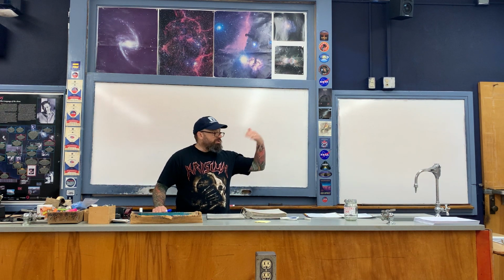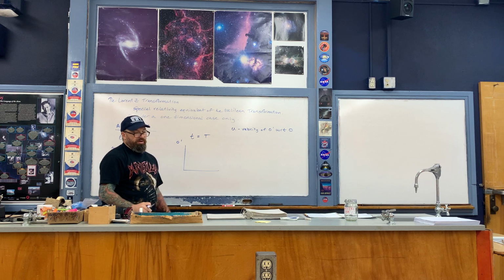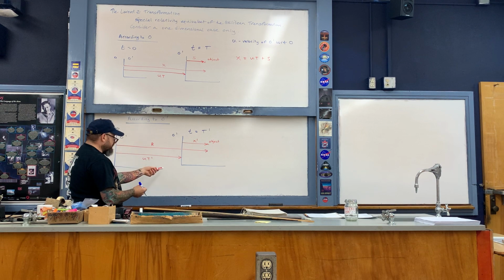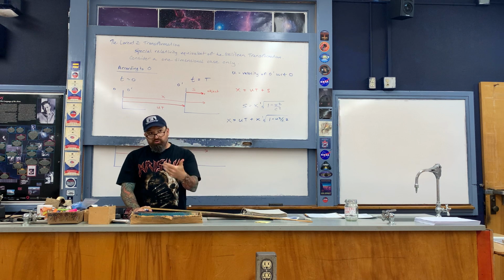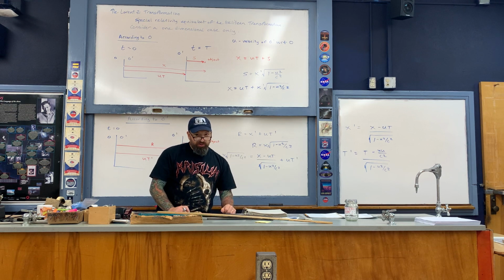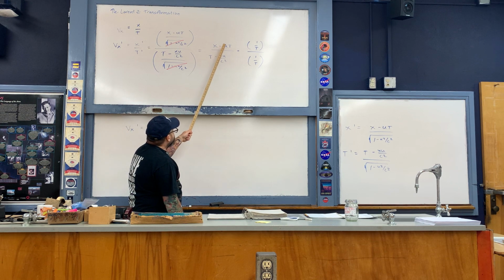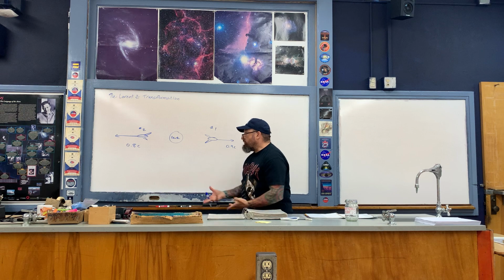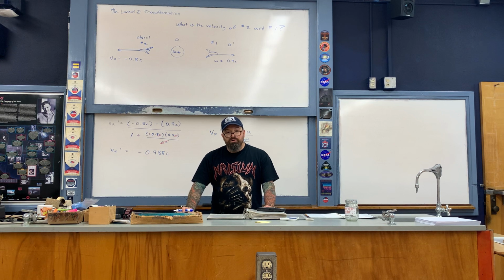The Lorentz Transformation